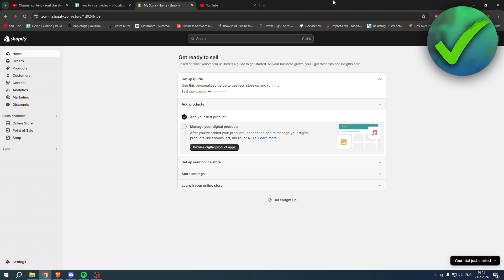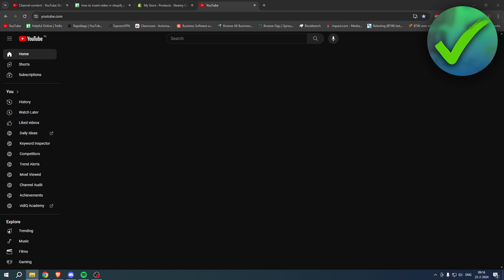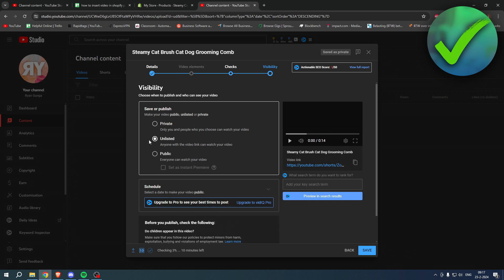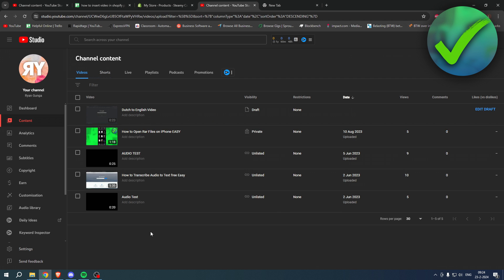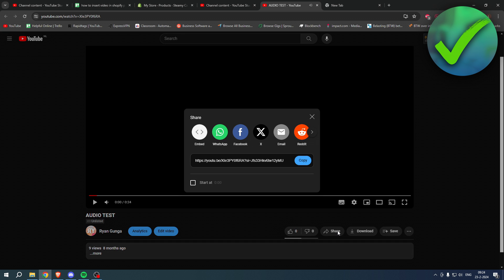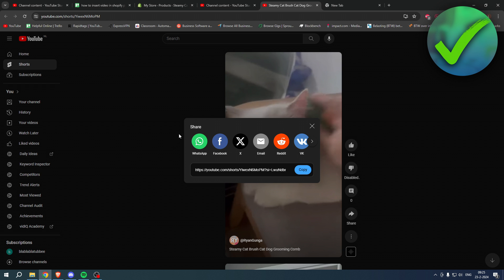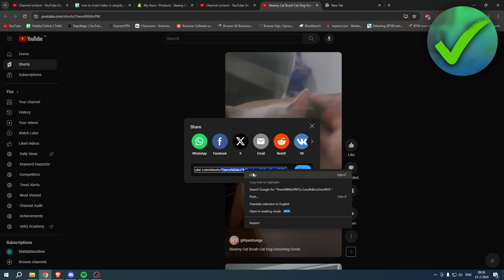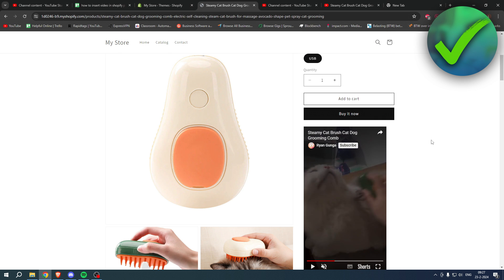How to Insert Video in Shopify Product Description (2025)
In this video I show you how to Insert Video in Shopify Product Description 2025

Do you want to know how to add video to shopify product page 2025? Then I'll show you how to put video in shopify description easy.

This is a step by step Shopify tutorial on how to embed youtube video on shopify and how to add video to shopify

00:00 - Explanation
00:31 - Uploading video to YouTube
01:50 - Embedding YT Video
02:57 - Embedding YT Short